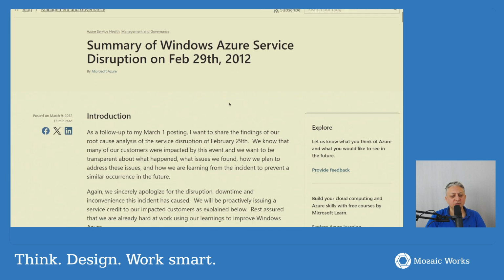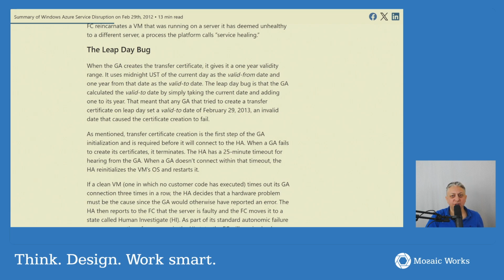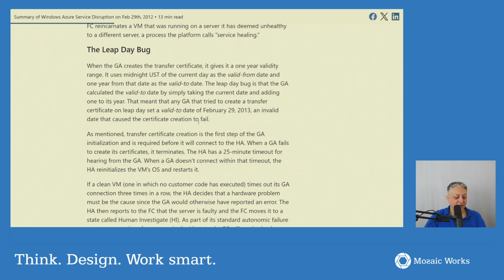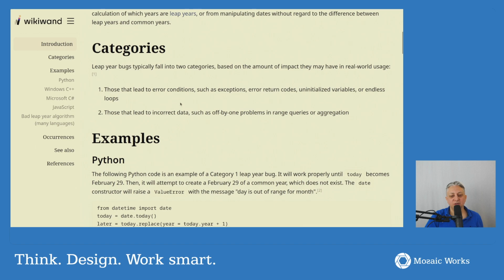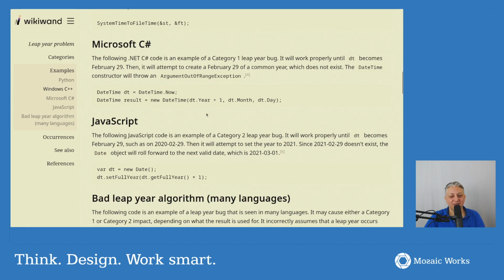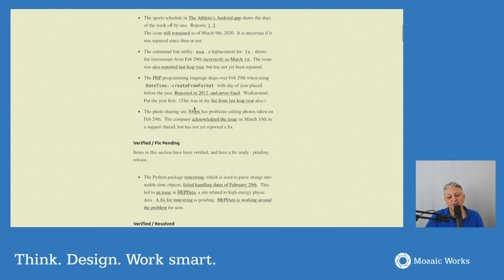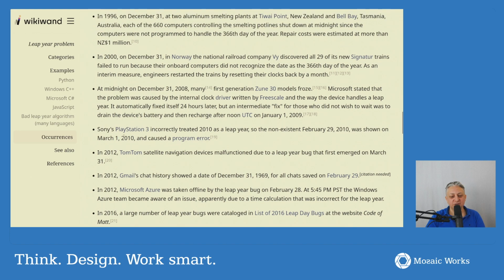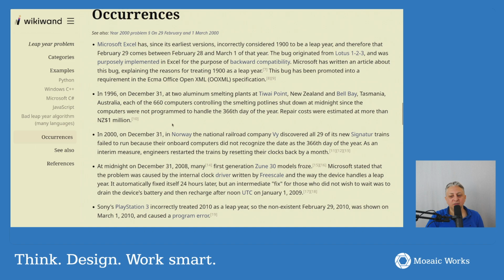Leap Year Bugs Briefly Explained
Alex follows up on the previous video about 29 February with a brief explanation of leap year bugs.